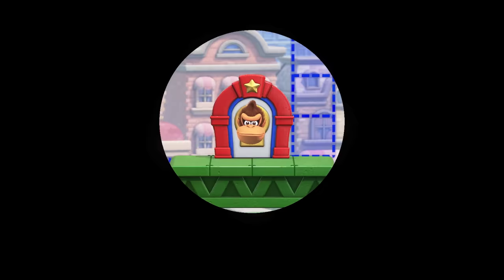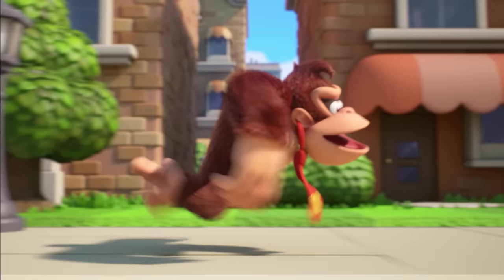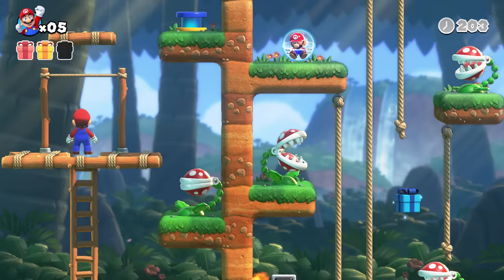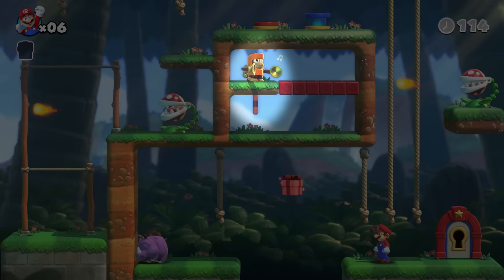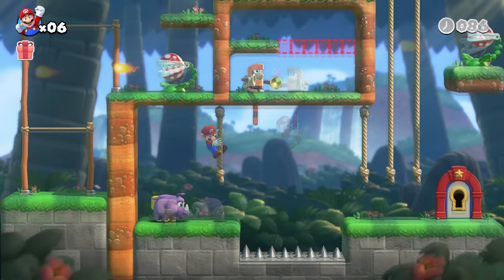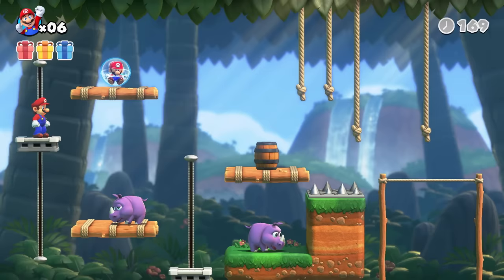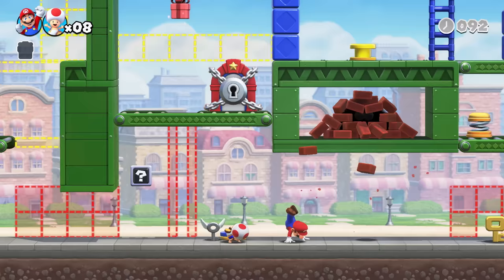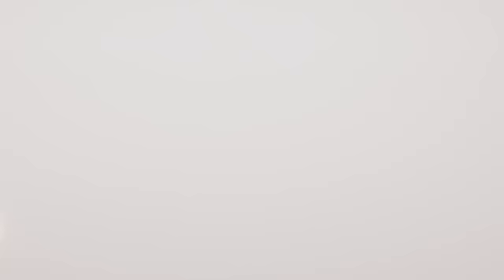Mario vs. Donkey Kong - Nintendo Direct 9.14.2023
Mario vs. Donkey Kong is releasing for Nintendo Switch on February 16, 2024!

The rivalry that heated up on the Game Boy Advance system reignites in this updated version of the game. With his eyes on the prize, Donkey Kong has stolen all the Mini-Mario toys from the factory and it's up to Mario to rescue them! In this updated version of the game, you can play with a friend in local co-op.